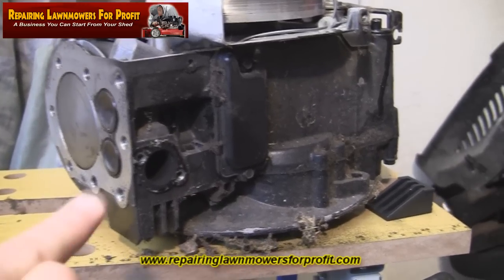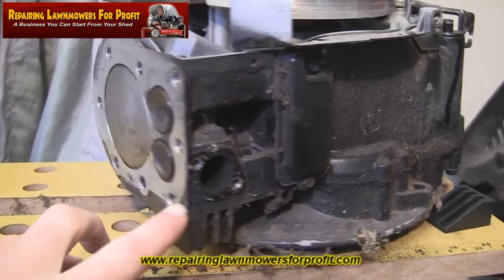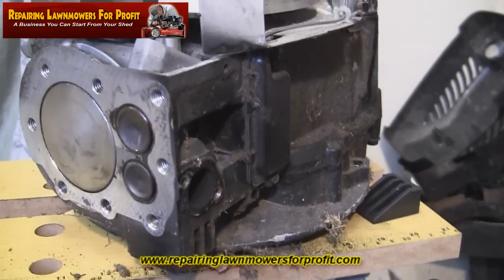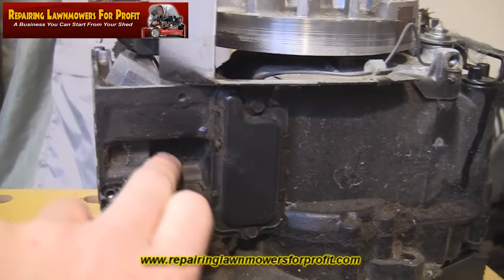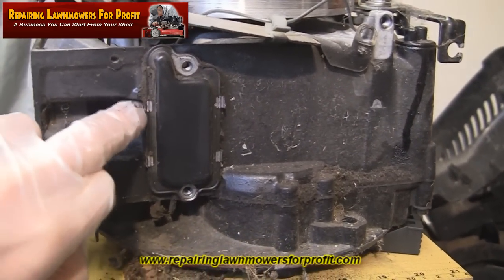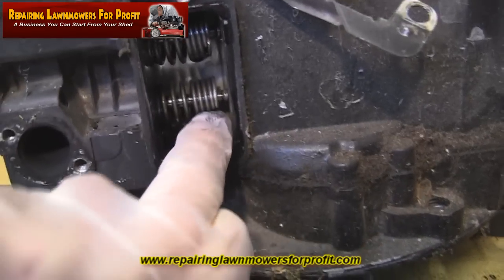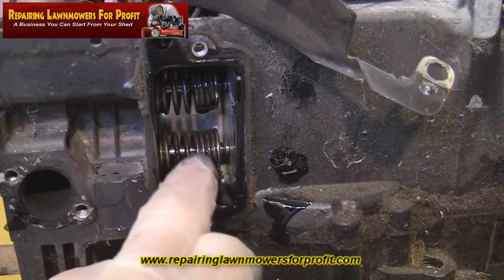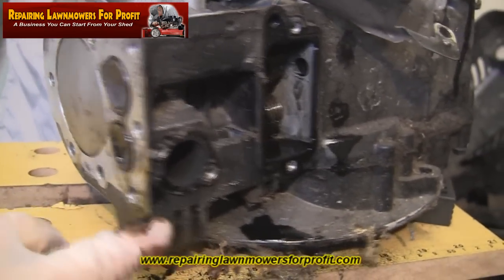Briggs And Stratton Overheating Engine Valves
In this video I de carbonise the head ready for regrinding the valves on this Briggs And Stratton 35 classic engine.